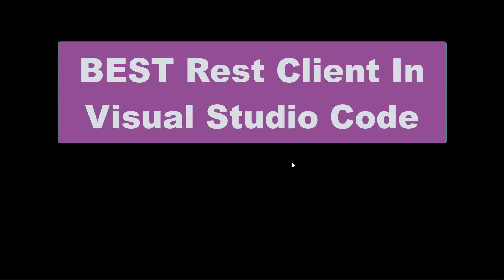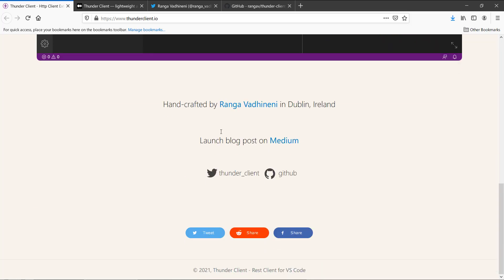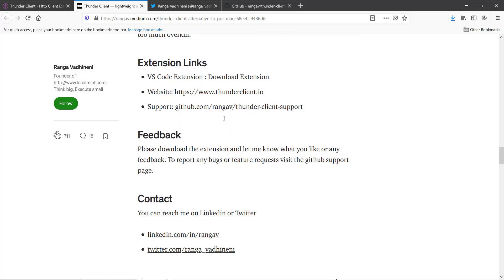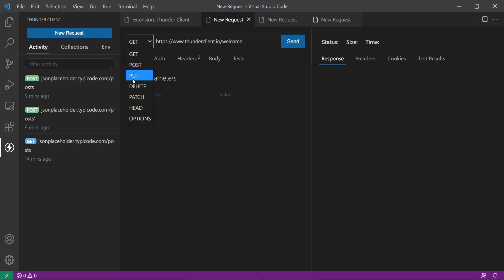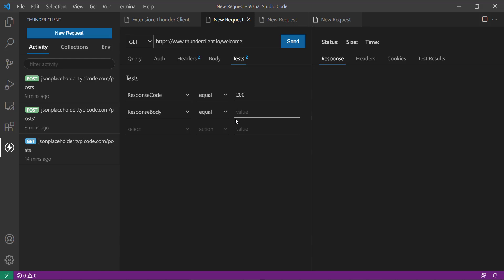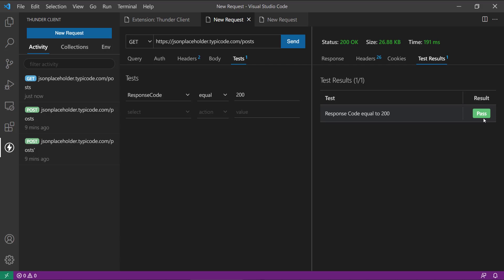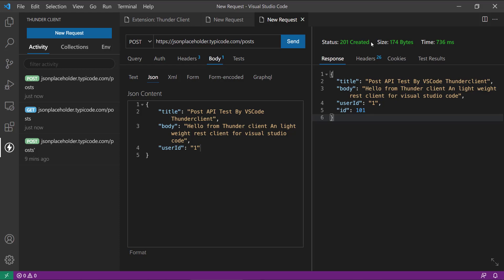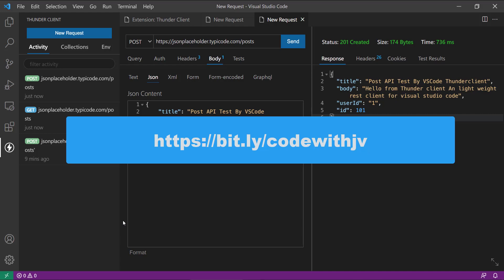Best Rest Client for visual studio code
In this video, we are going to learn about Thunder Client(Best Rest Client  extension) in Visual Studio Code to quickly test Your Rest API without living visual studio code.

Here in this video,  I have explained How we can test Rest API with Thunder Client Extension. It's provides almost similar functionality like postman. You don't need to leave your favorite editor to test your Rest API

In this video, I have included following topics:
➤ What is Thunder Client Extension
➤ How to install Thunder Client Extension
➤ Exploring the features and goals for this extension and official website for this extension
➤ Exploring the UI of Extension
➤ How to run and test actual Rest API for extension.

📂 Extension:
Following extension for IIS Webserver is used in Video

I am Jalpesh Vadgama a Full Stack Developer having more than 14 years of experience mostly in web development. I have been always interested in giving back something to the community.

Through this channel, I will share stuff that I am learning everyday.

I am going to create videos on the following techniques and continue to create it.

➤ JavaScript
➤ Angular
➤  Node.js
➤ ASP.NET MVC Core.
➤ C#.NET
➤ Vue.js
➤ React

This technologies I am using in my day to day life. So whatever I learn I promise to share my knowledge with you.